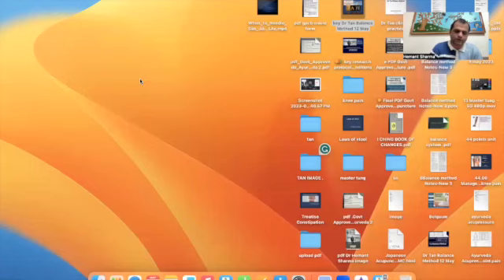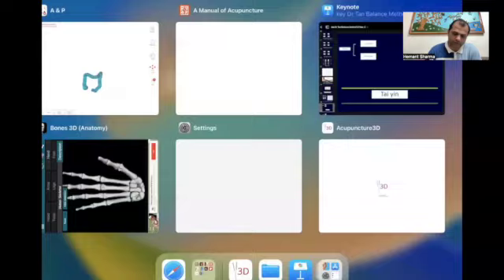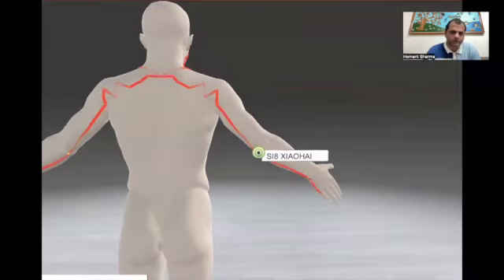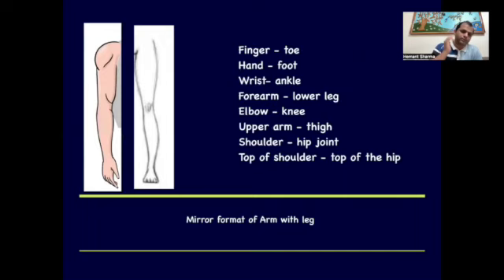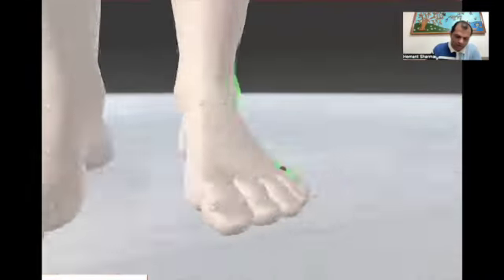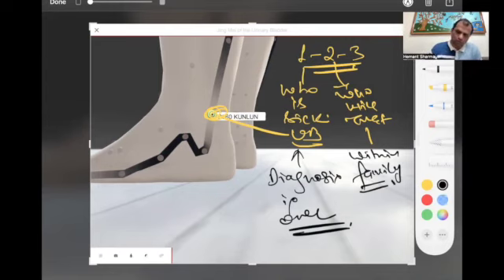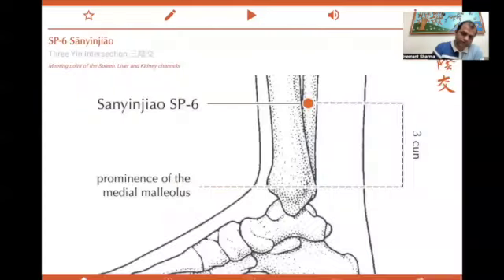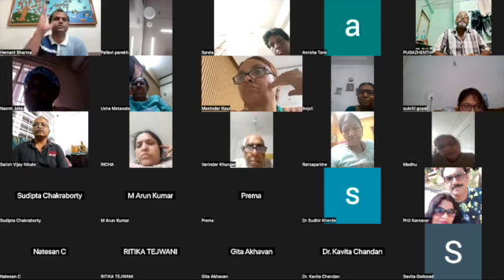Session 2 Balance Method of Dr Tan 13 May 2023